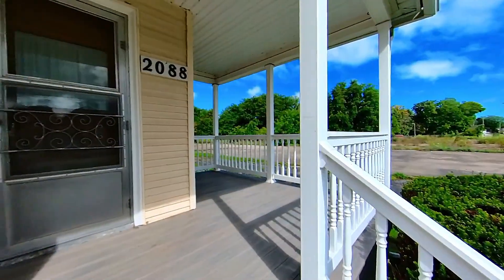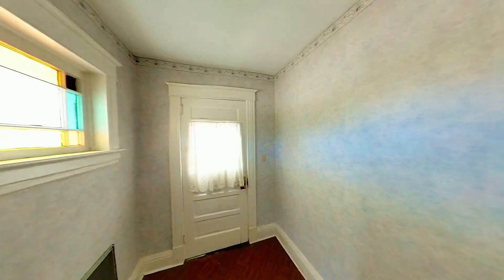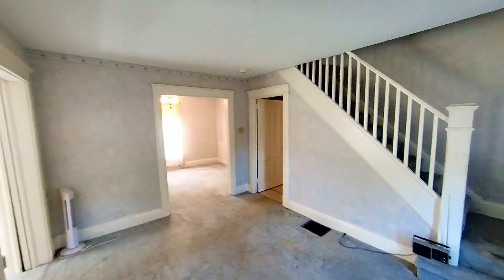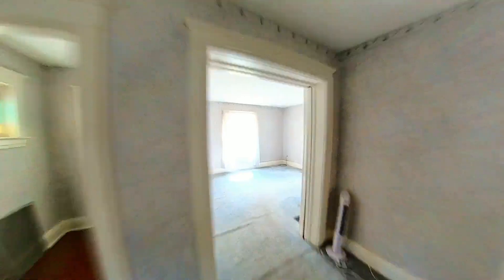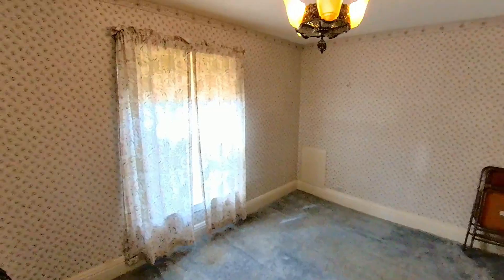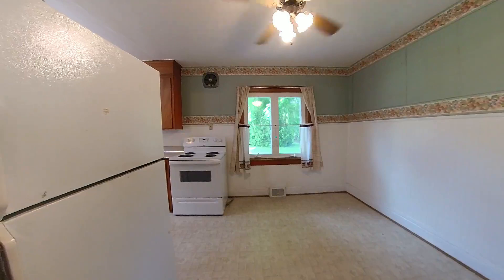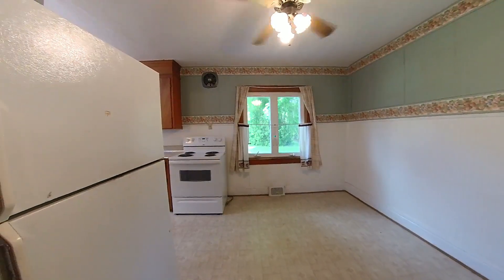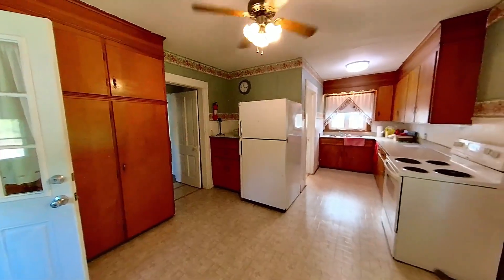2088 Lockport Olcott Road Burt, NY